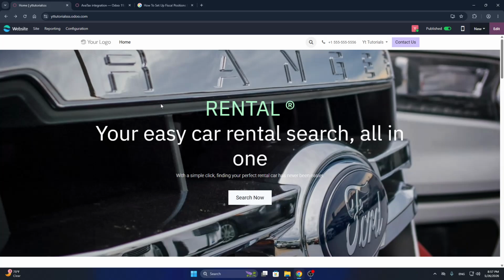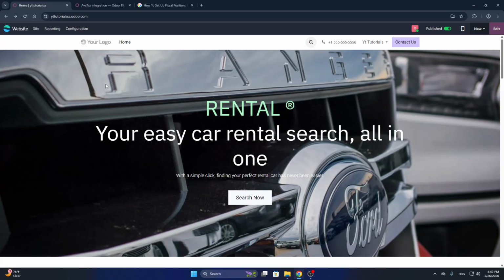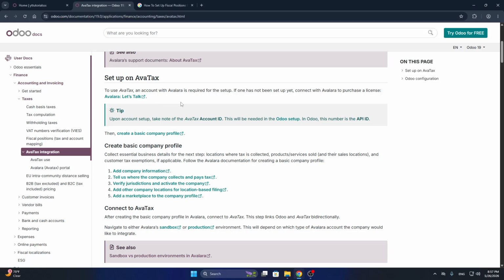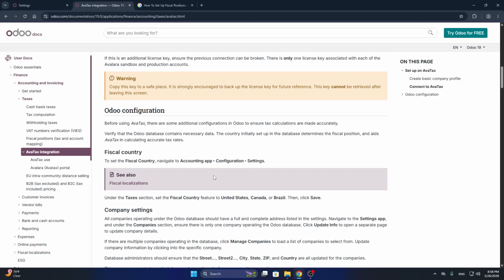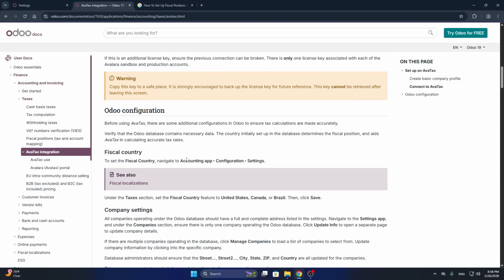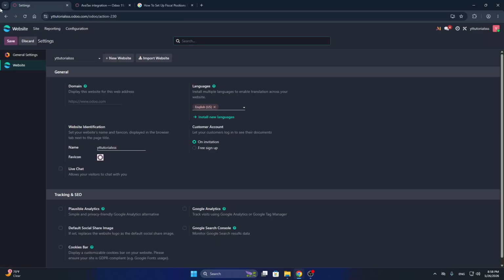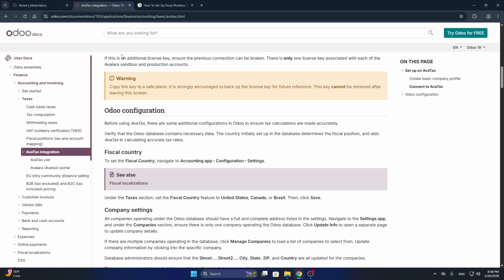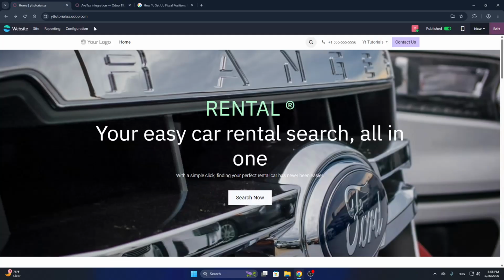How To Connect Avalara AvaTax in Odoo! Tutorial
Today we talk about avalara,connect avalara avatax in odoo,avelara,odoo